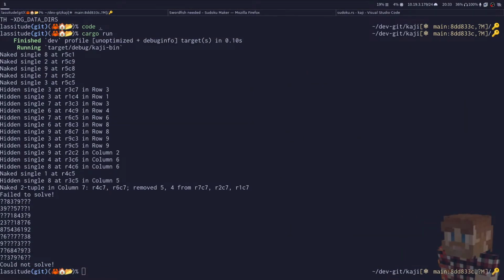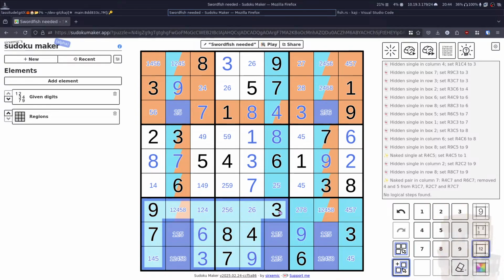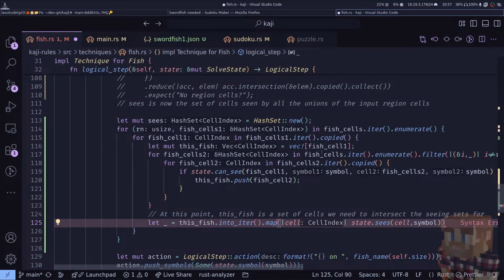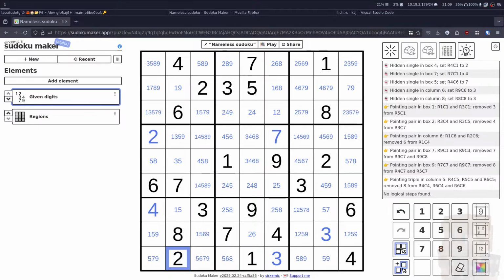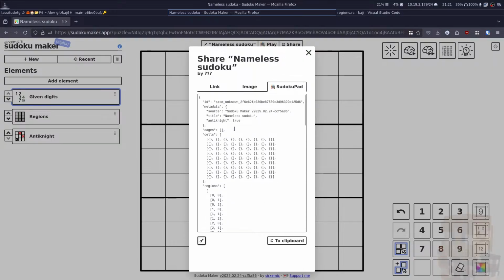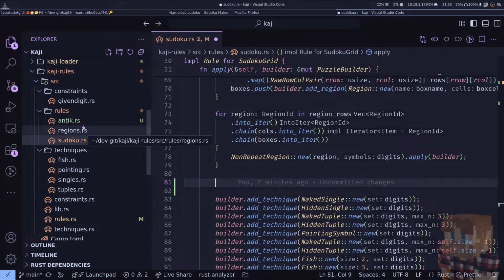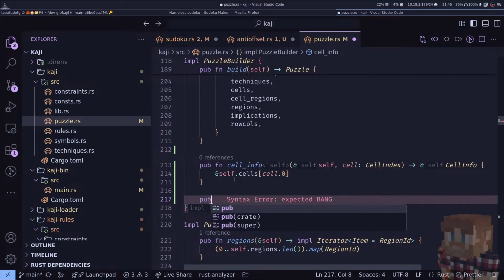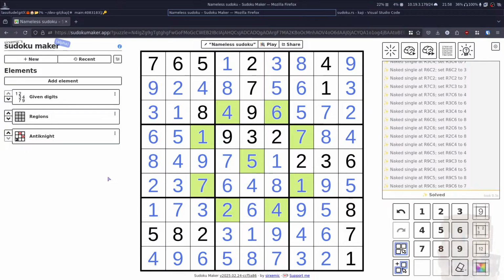Implementing a logical puzzle solver - Part Seven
Part six we finally got xwings going, but we didn't get swordfishes.

Let's try and get swordfish working, which will need us to think harder about our "generic" xwing solution